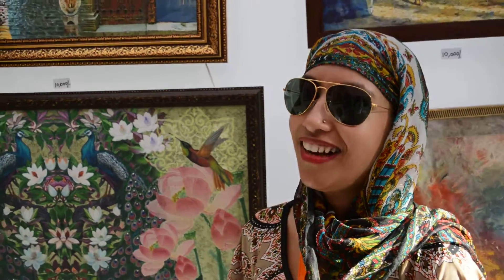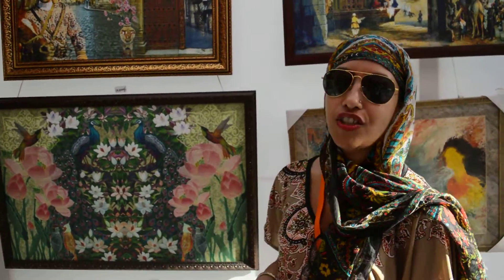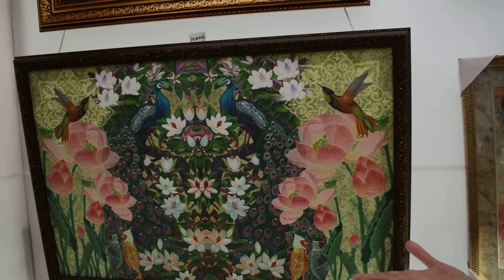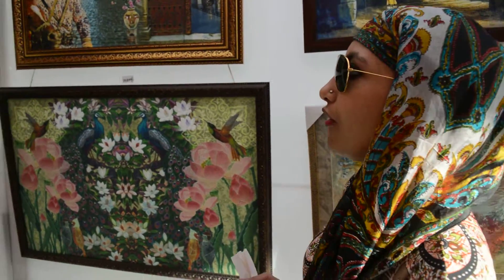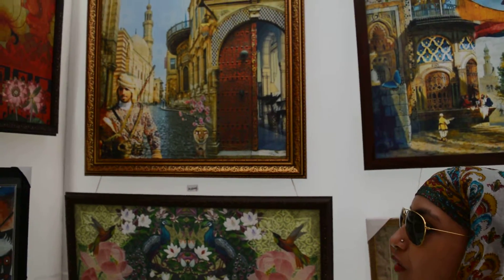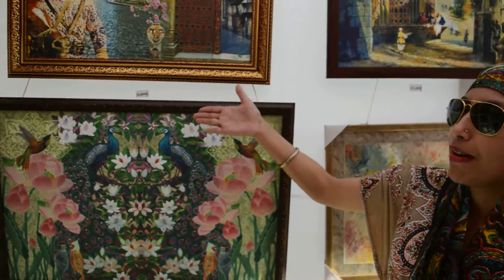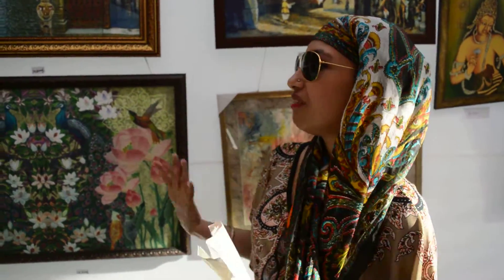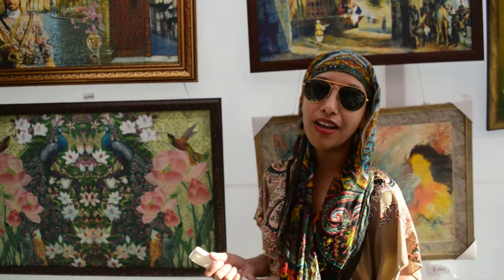Radhika's digital art work @ Pratibha - A Spectrum Of Art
Radhika's specializes in Digital Art Work. She talks about her work which is based on Turkish Architecture. She explains how every painting of her's is based upon a story.